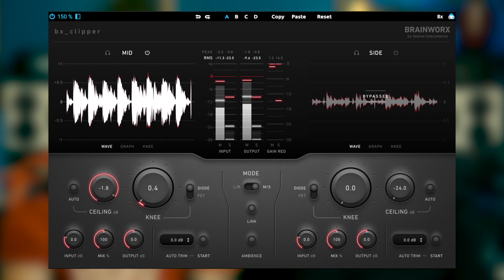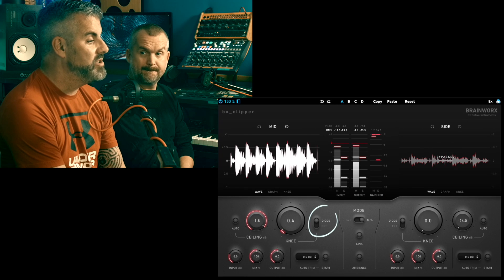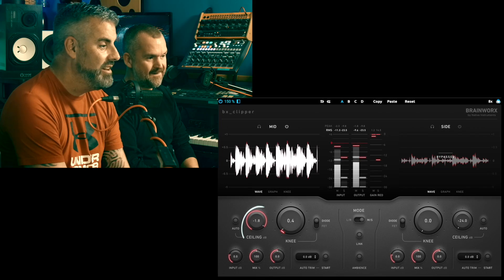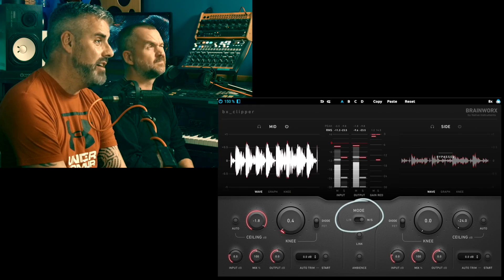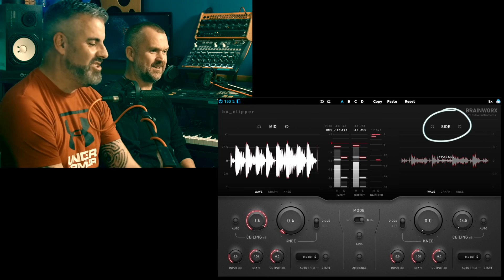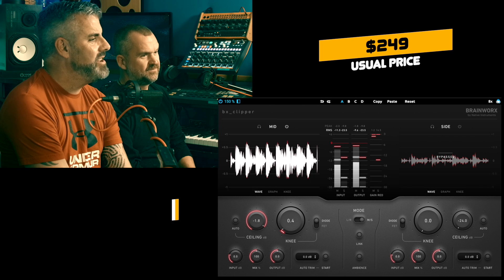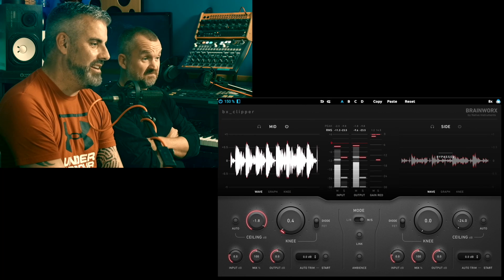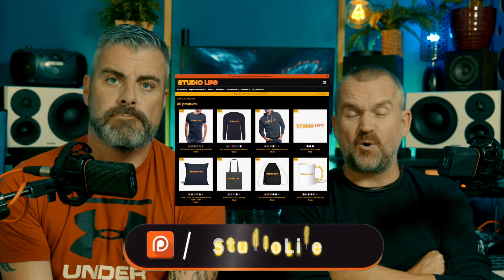NOT A CLIPPER FOR YOUR BITS! A BX CLIPPER!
Sean & Dan review the BRAINWORX BX CLIPPER

ALSO - SEAN'S T-SHIRTS!